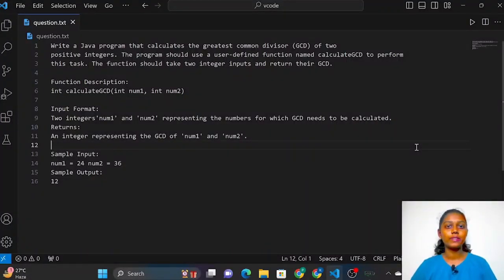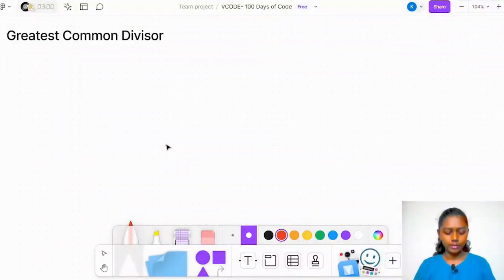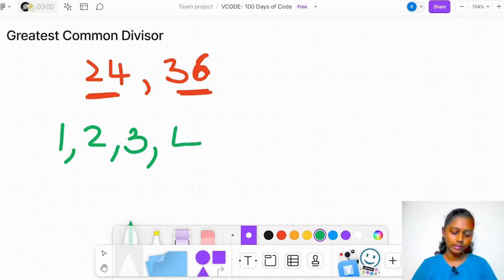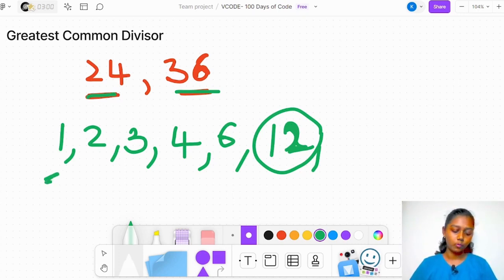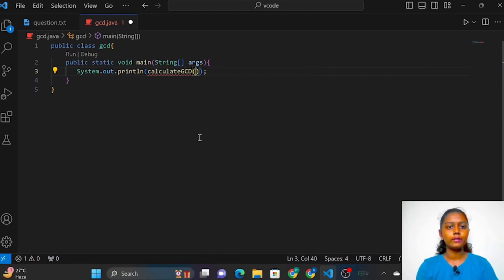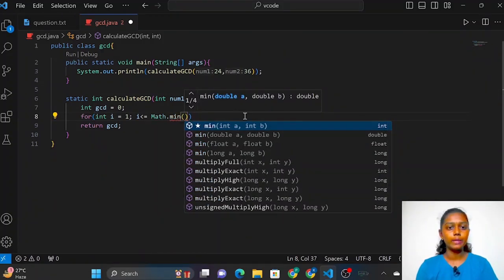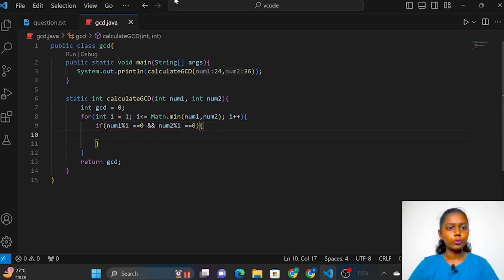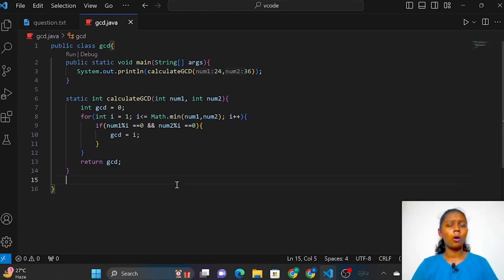HackerRank | Day-25 Question-2 | 100 Days Of Coding In Java | V-CODE | CSI | VIT-AP